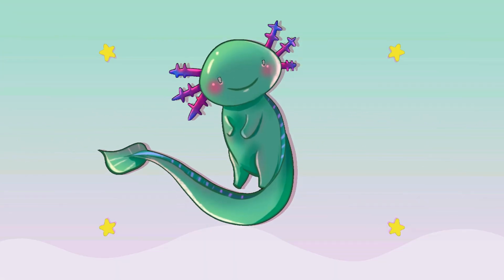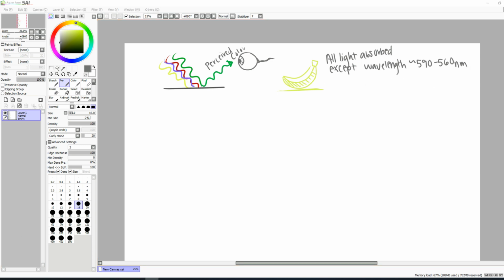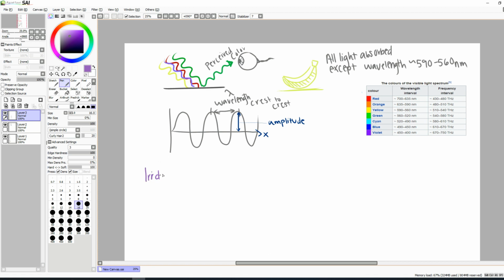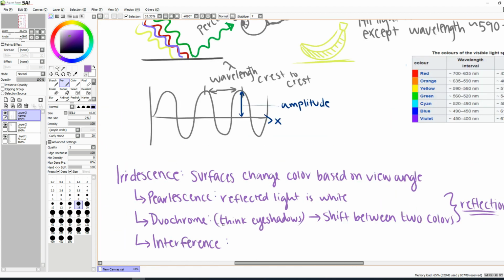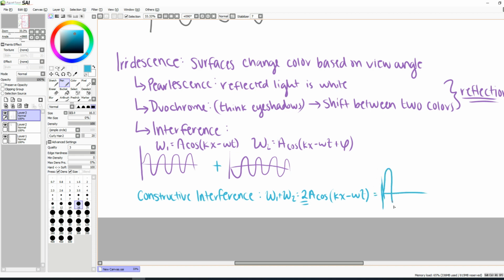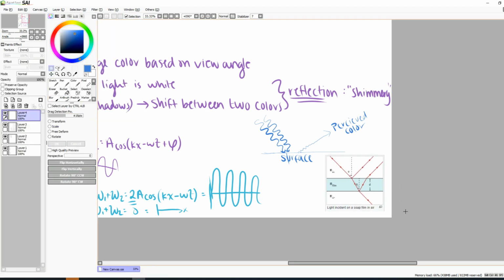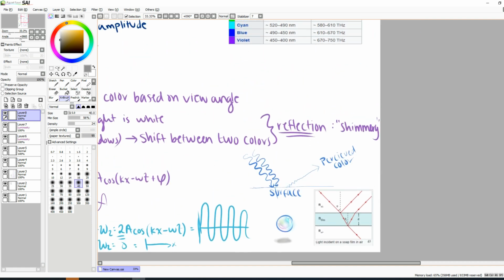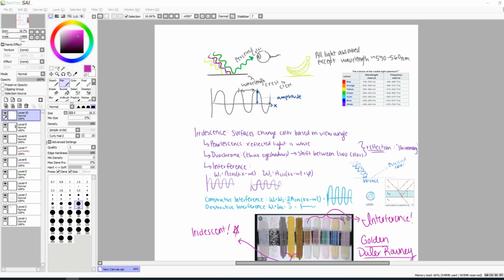Iridescent vs Interference Paint: Draw and Learn Episode 1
I hope you found this video on the difference between interference and iridescent paint informative and interesting!